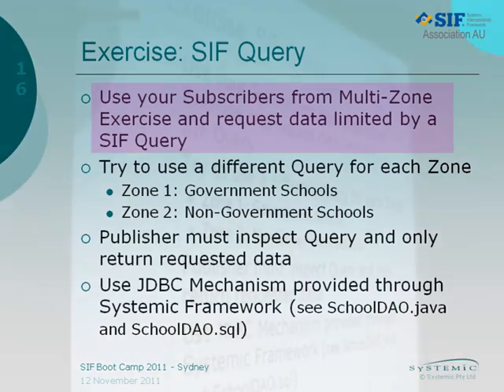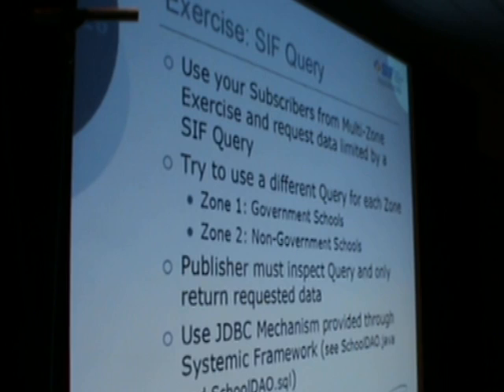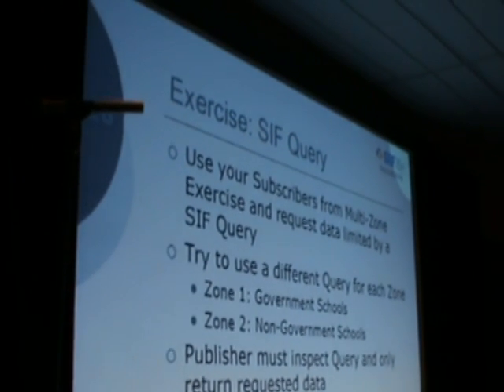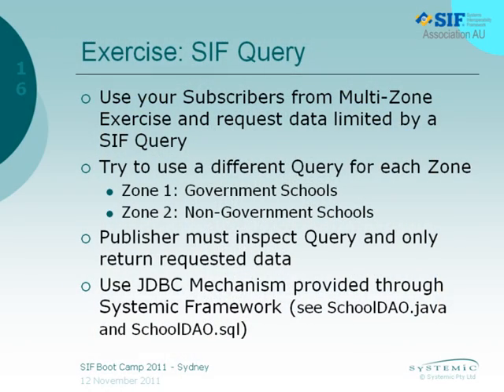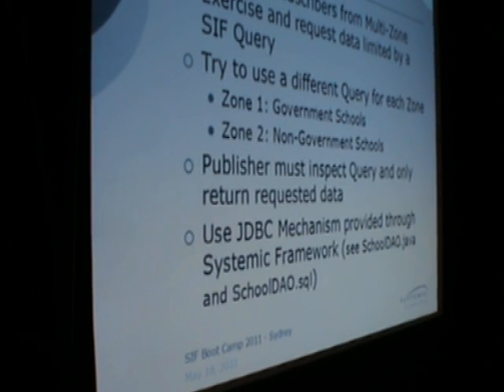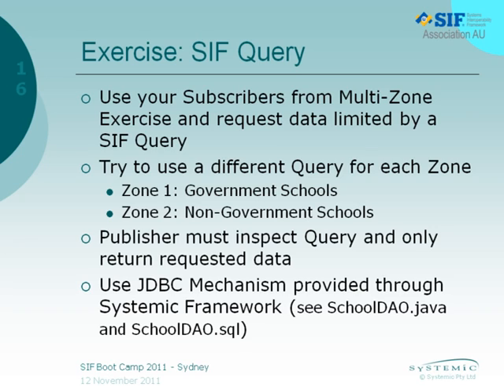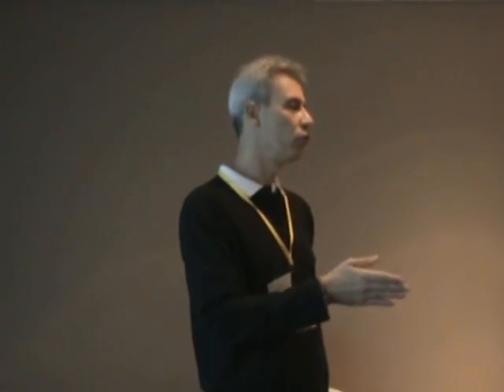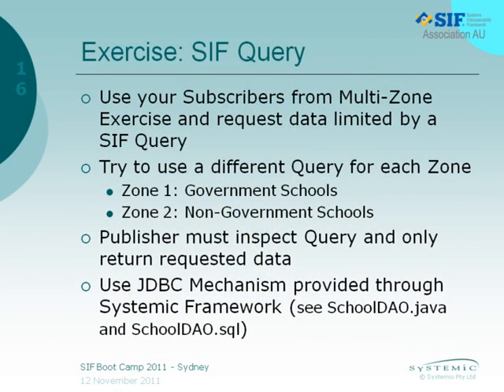8 10 SIF Agents 2 Exercise